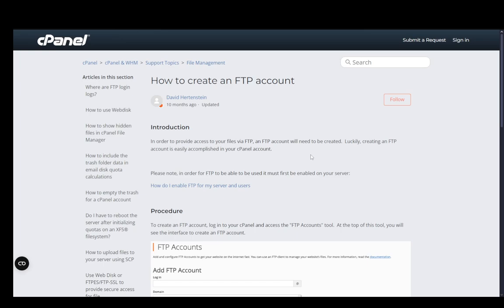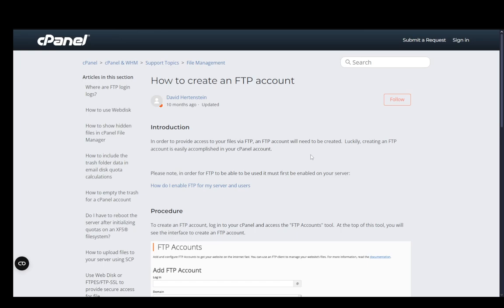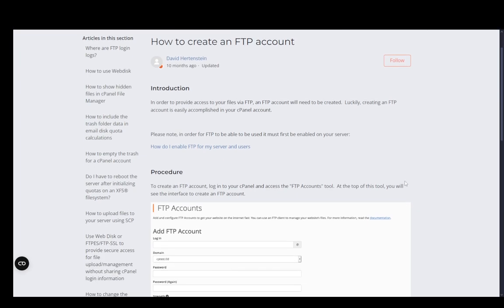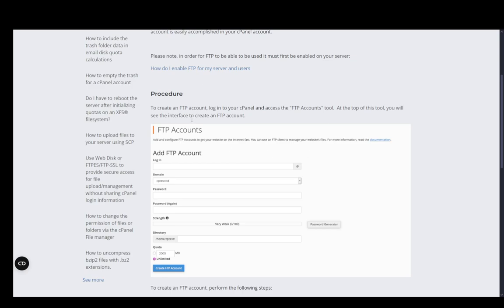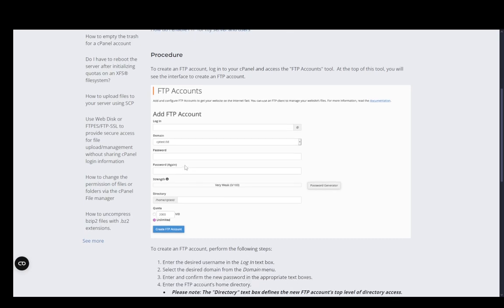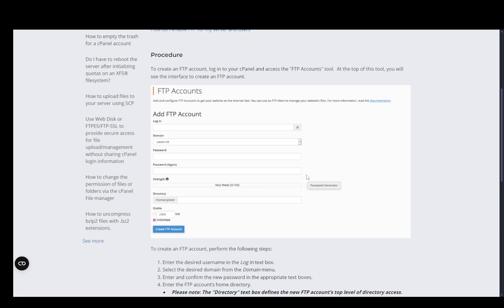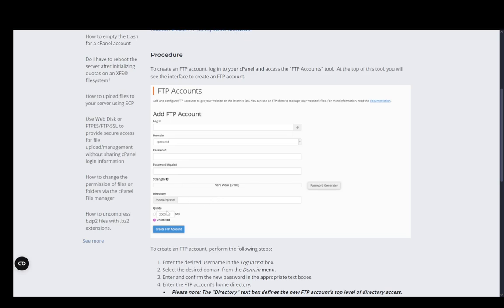How To Setup FTP Account In cPanel Tutorial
Today we talk about setup ftp account in cpanel,cpanel,how to create ftp account in cpanel,how to create an ftp account in cpanel,create ftp account in cpanel,create ftp account